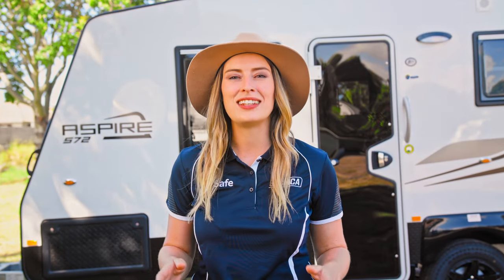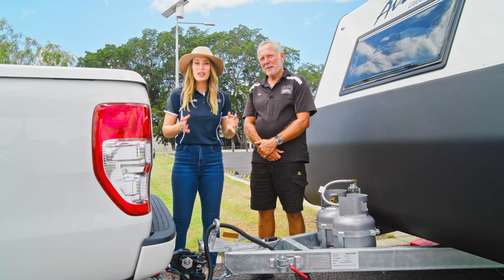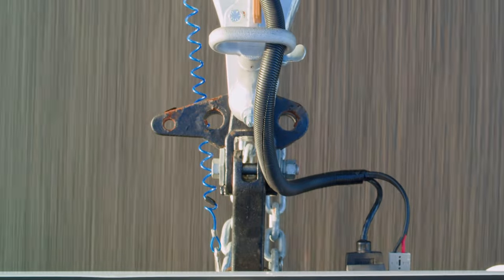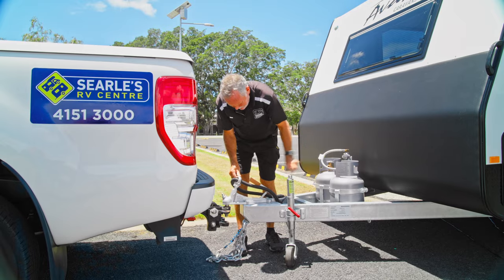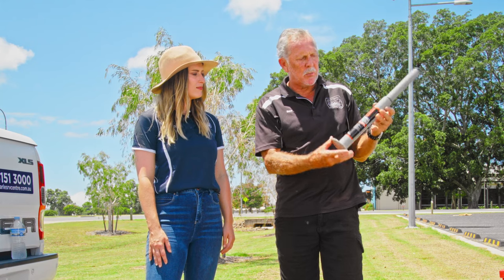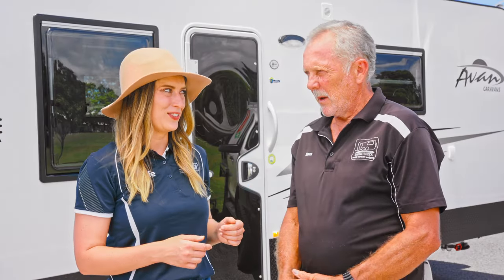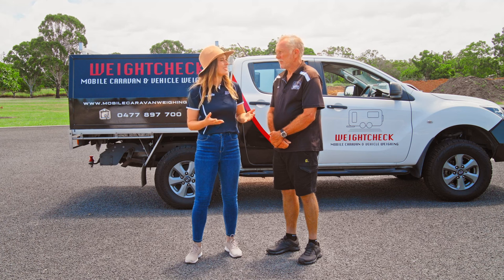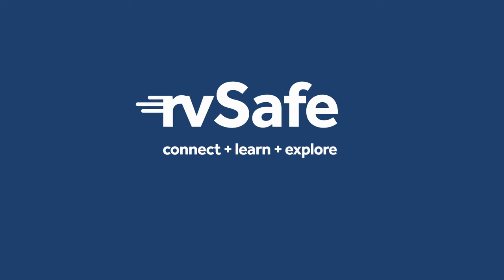Tow Ball Mass Explained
When establishing a stable combination for your tow vehicle and caravan/camper trailer, it is important to understand tow ball weight.